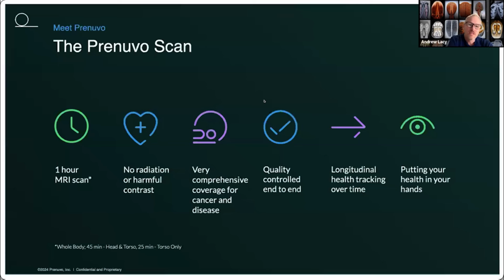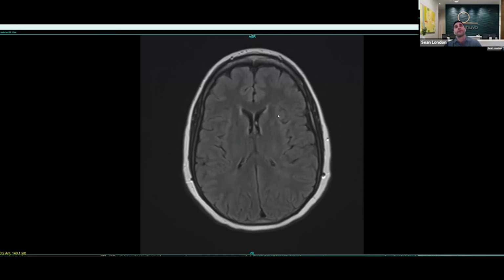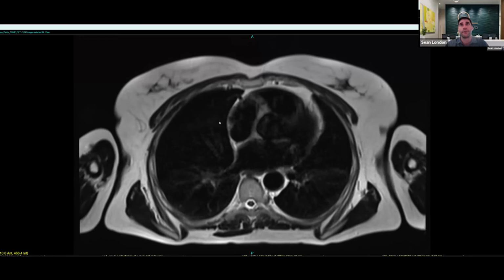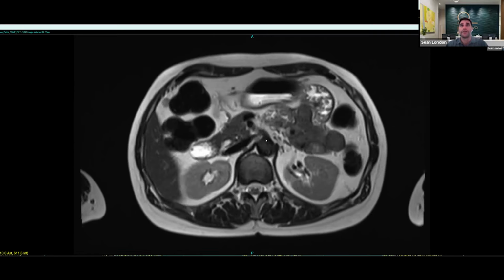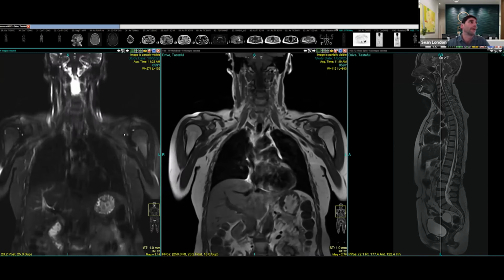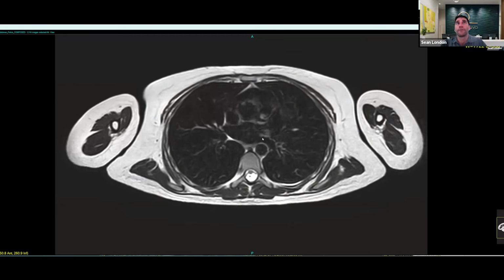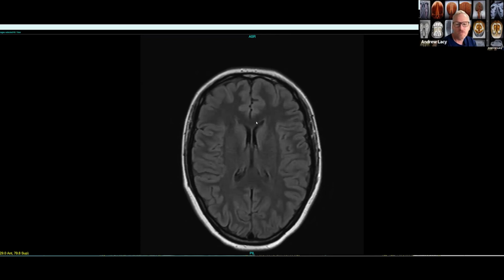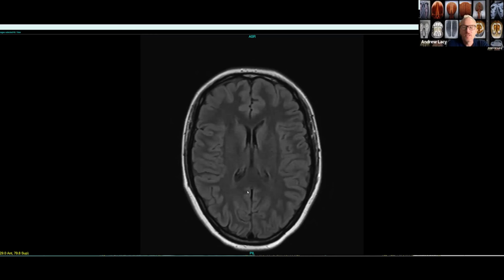Whole Body MRI Deep Dive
In this webinar, Prenuvo founder and CEO Andrew Lacy and VP of US Radiology Practice Dr. Sean London take a deep dive into the nuances of whole body MRI screening at Prenuvo.

Want to learn more?